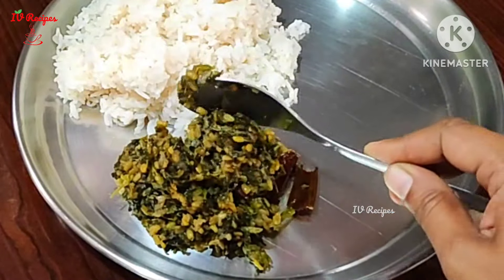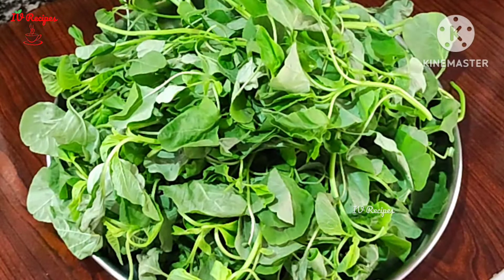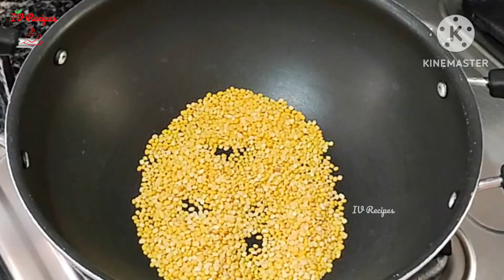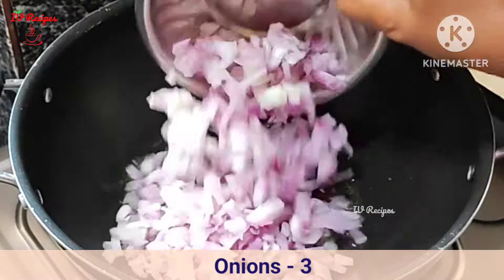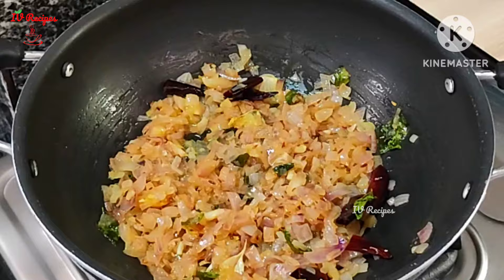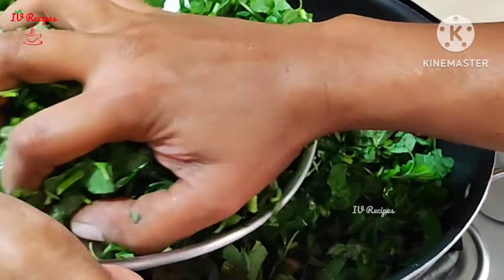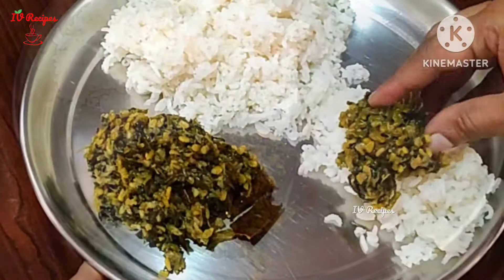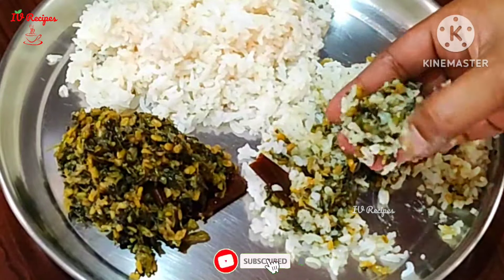తోట కూరని ఇలా వండి చూడండి 😋How to make Thotakura with Moongdal 👌Thotakura Moong dal recipes 😋👌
how to make Thotakura curry in easy way
thotakura fry in telugu